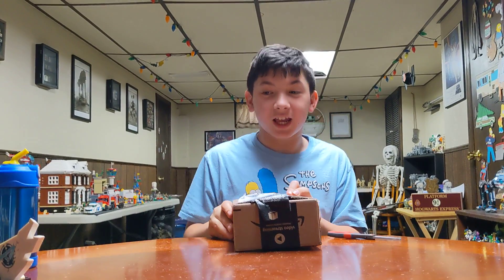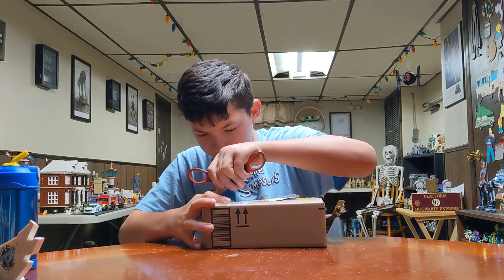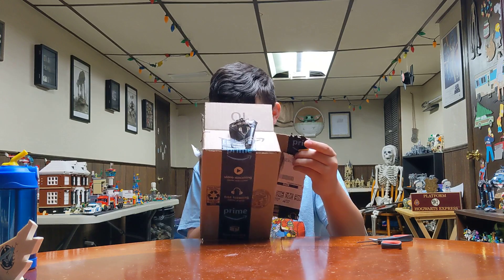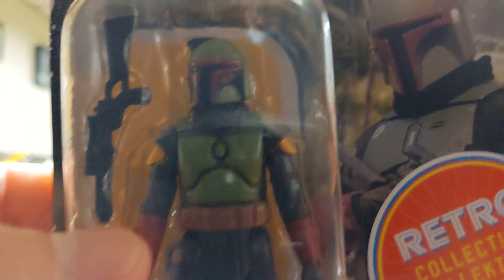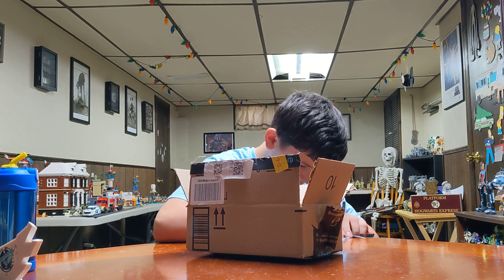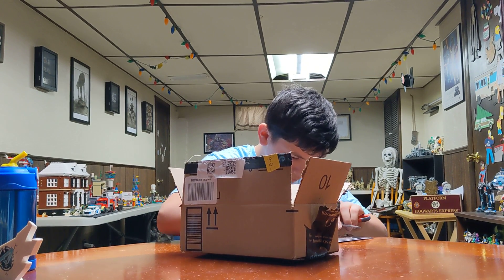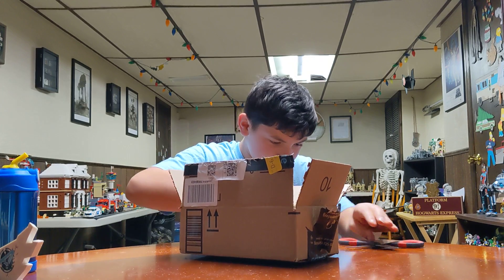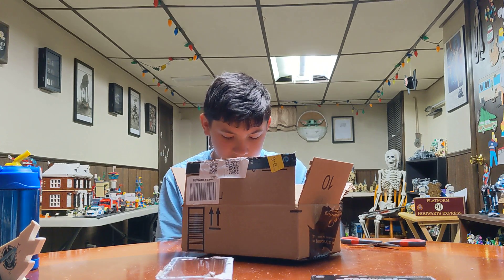Unboxing the Kenner retro series Boba Fett from the Mandalorian